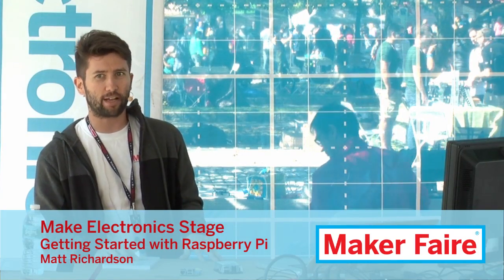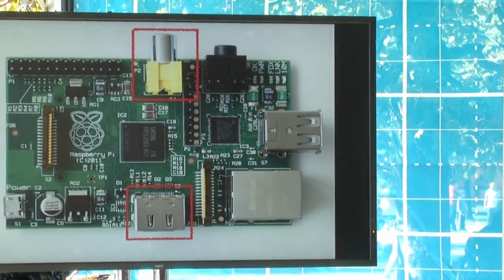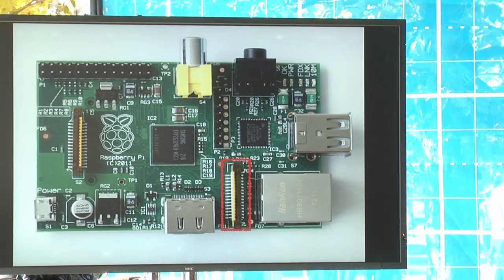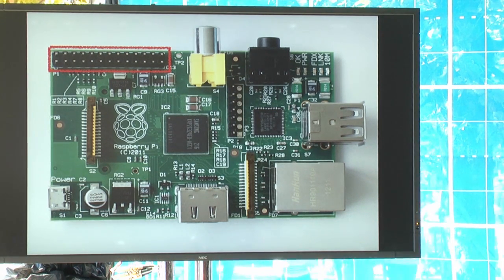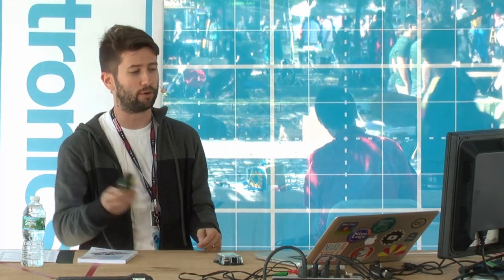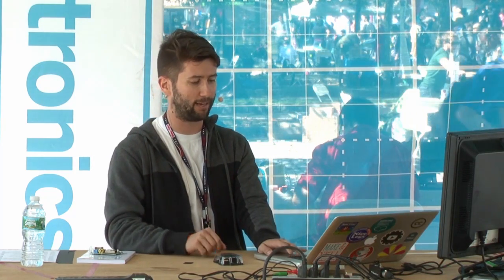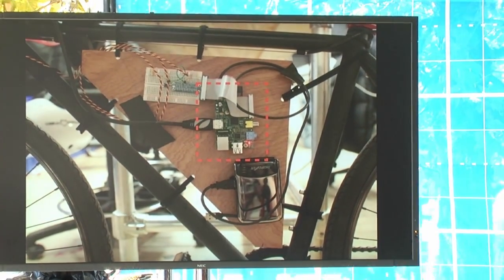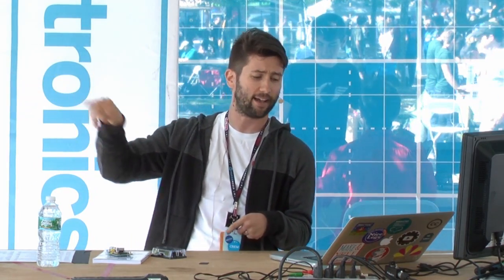Getting Started with Raspberry Pi III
Craving some Raspberry Pi, but don't know where to start? Let Matt Richardson, MAKE Contributing Editor, ITP Resident Research Fellow and co-author of 'Getting Started with Raspberry Pi' help you get started.

At Maker Faire NYC, Matt explained to an interested crowd what a Raspberry Pi is and what you need to get started. He describes one of his own projects, a bicycle headlight that projects speed or other information onto the road ahead of the rider. That's just one of many ideas people have used the Raspberry Pi for.